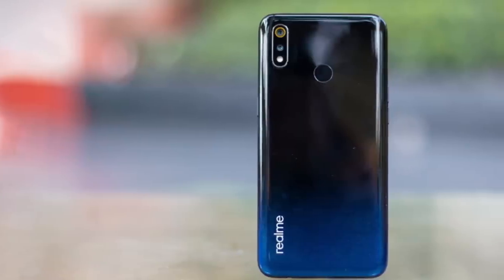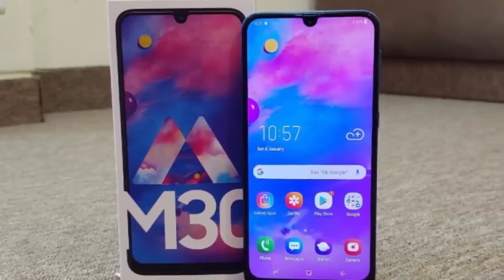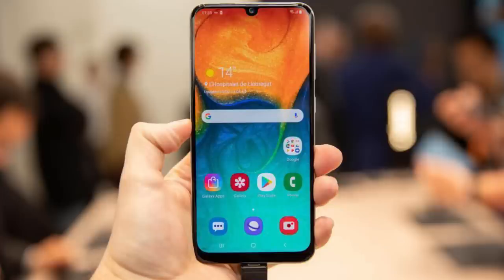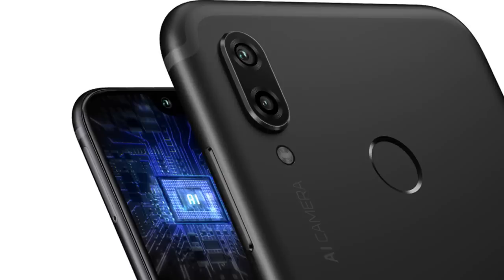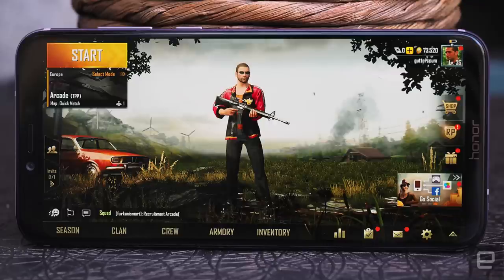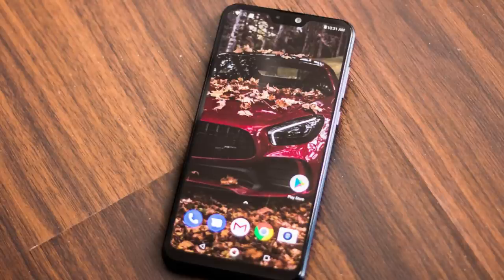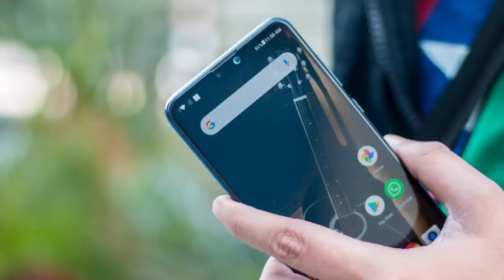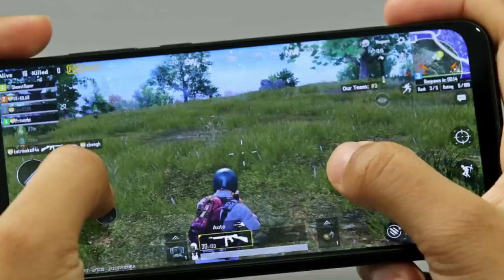best smart phone for under 10000 to 15000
in this video i can uploaded for only for best mobiles for under 15000 rues ..these are the best performance mobile for our using specifications ..i am explain for minimum GB ram and 64 GB internal memory and 3400 Mah battery and above 600 snapdragon processor and maximum 6. something inch display and gorilla glass in this mobile's.
so if you can per chaise a new mobile first watch this video and choose your android mobile for best performance in your hand ..

k.